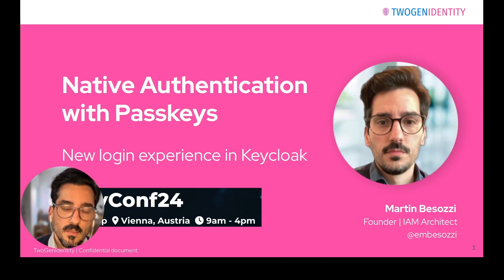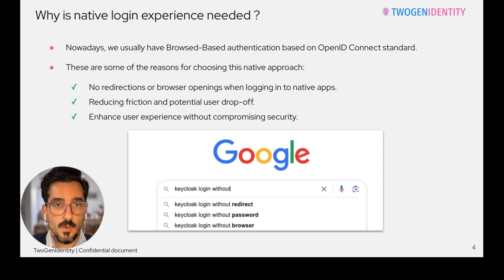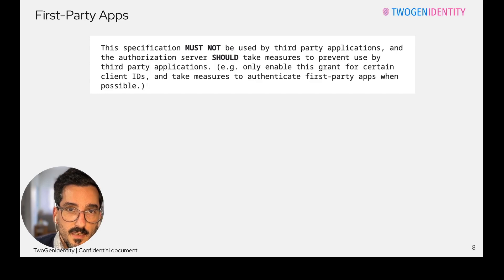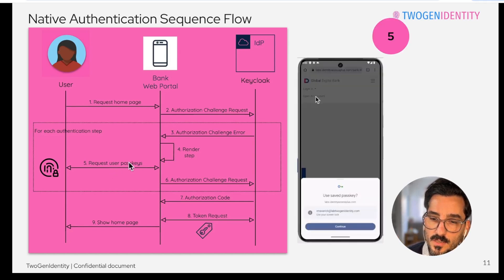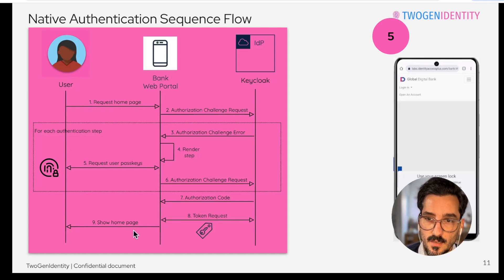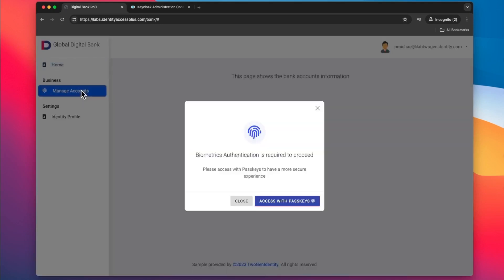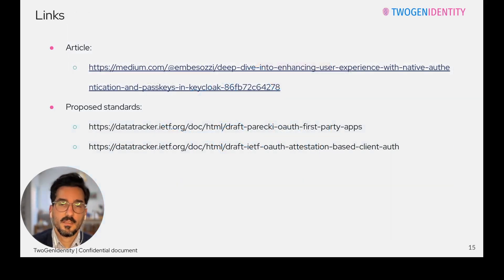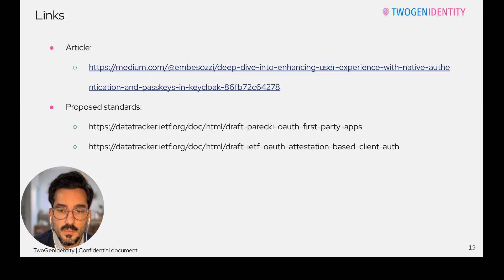Enhancing User Experience with Native Authentication and Passkeys in Keycloak by Martin Besozzi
Welcome to our KeyConf24 presentation on Enhancing User Experience with Native Authentication and Passkeys in Keycloak. In this prerecorded session, Martin Besozzi delves into the new OAuth 2.0 standard for First-Party Applications. He explains how this API-based approach simplifies authentication by eliminating traditional browser redirects and pop-ups. Gain valuable insights into reducing friction and enhancing the user experience with this innovative method.

📅 Event: KeyConf24
🎤 Presented by: Martin Besozzi
🕒 Duration: 19 minutes

🎥 What You’ll Learn:
Overview: If you are tired of browser-based authentication, which relies on the traditional redirect model or browser pop-ups in native app scenarios, there is now a proposed standard called OAuth 2.0 for First-Party Applications. This standard offers an API-based authentication approach, allowing first-party apps to control the login experience based on information returned by the Identity Provider.
As a result, friction can be reduced, and potential user drop-off minimized, while enhancing the overall user experience. The purpose of this presentation is to review the standard and provide an overview of all the benefits.

🎤 About the Speaker: Martin Besozzi, Founder | IAM Architect at TwoGenIdentity
Martin Besozzi is a Founder and experienced Identity and Access Management (IAM) Architect with over 18 years of industry expertise. He specializes in designing and implementing robust IAM solutions using a variety of commercial and open-source IAM frameworks, aiming to achieve both security and business objectives based on best practices and industry standards.  His roles have included enterprise architect, team lead, and software development within the IAM space. Martin has published articles and IAM book reviews, and conducted workshops on modern IAM topics, sharing his knowledge and insights with the community.

🗨️ Join the conversation! Share your thoughts and questions in the comments below, and we'll do our best to engage with you.